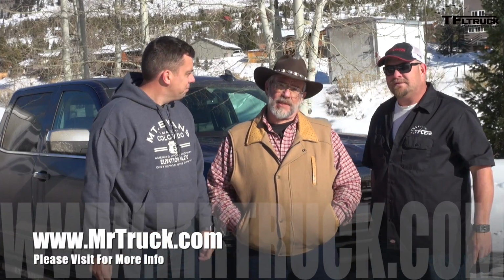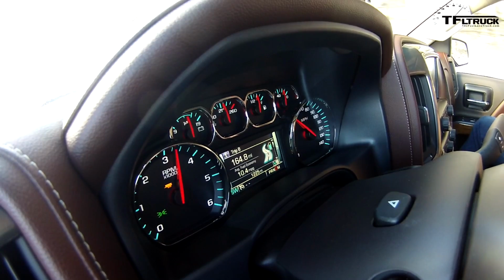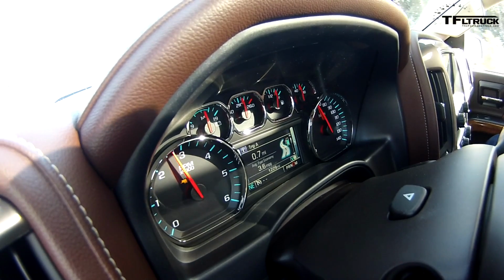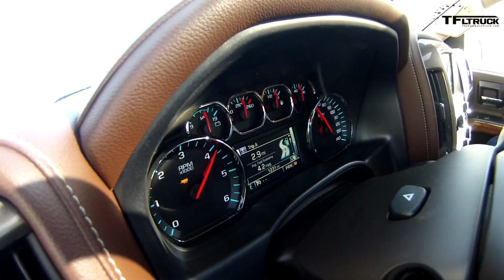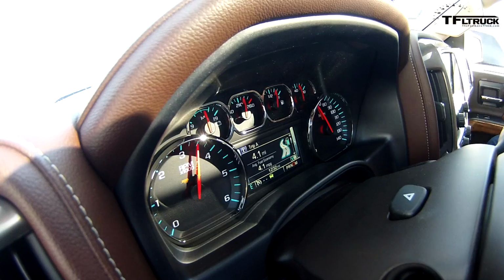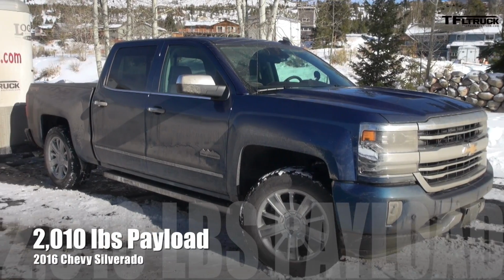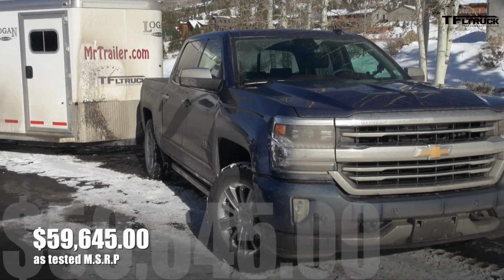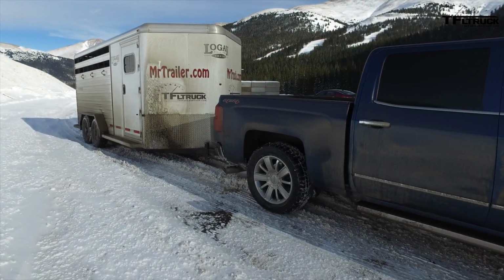2016 Chevy Silverado 6.2L vs Ike Gauntlet Extreme Towing Review (TFL Gold Hitch #1)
) The 2016 Chevy Silverado with the 6.2L V8 is the most powerful half-ton truck in America. In this TFLtruck towing review, we run the truck up the Ike Gauntlet Extreme towing review to see how it tows for the 2016 TFL Gold Hitch Awards.